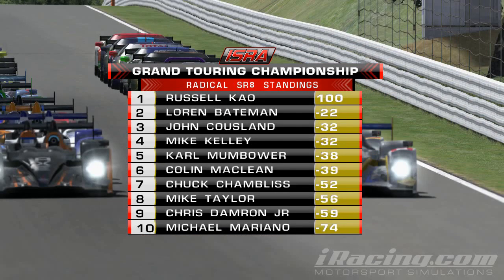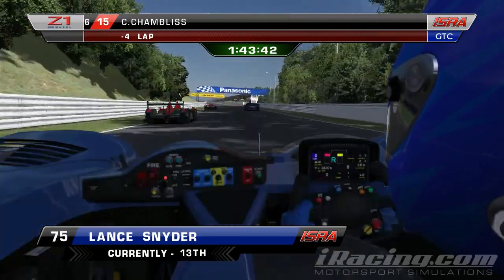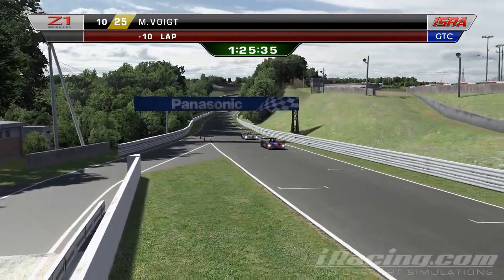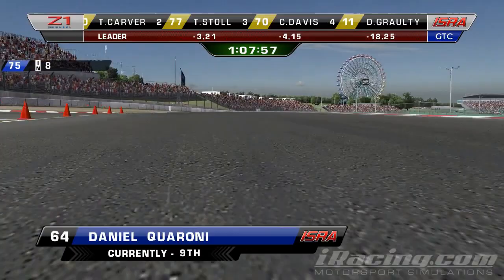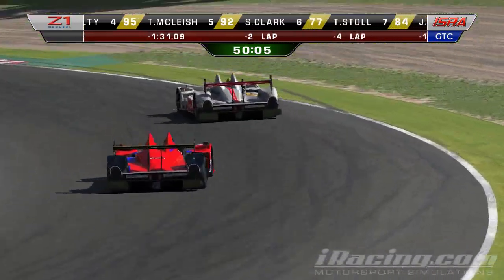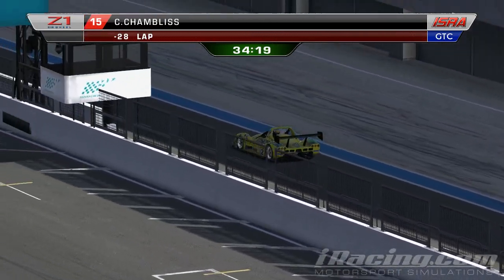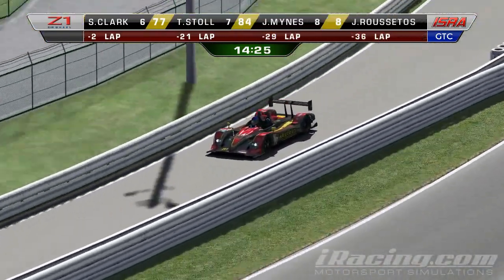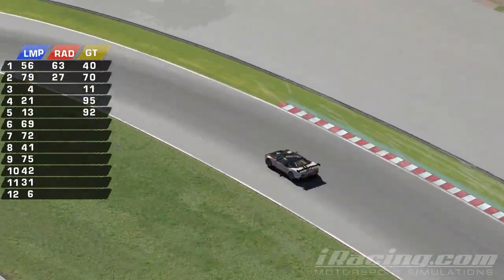ISRA GTC Season 9 Race 6 - Pacific Rim Enduro at Suzuka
The second of this season's enduros opens with constant action and intensity!  See who survives 2 hours at the famed Suzuka circuit.